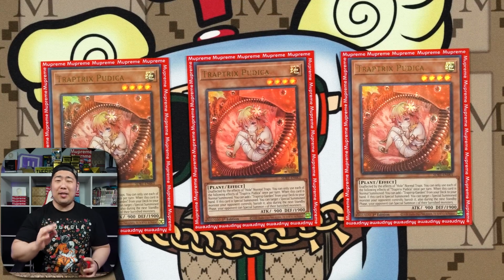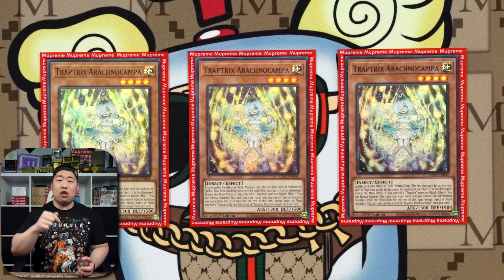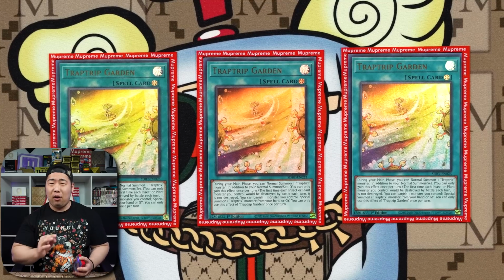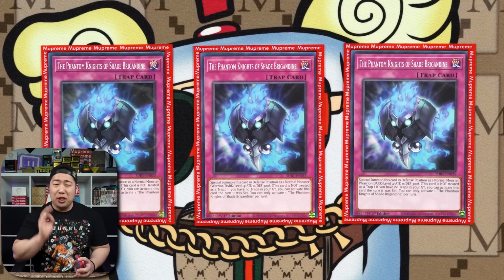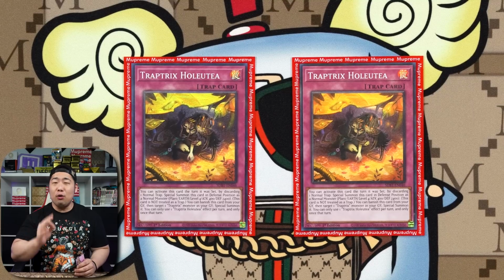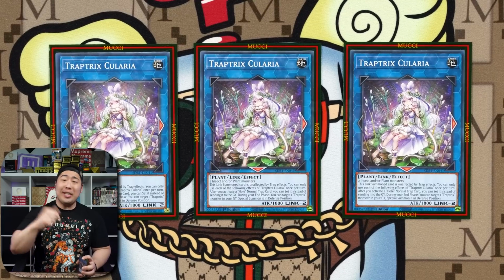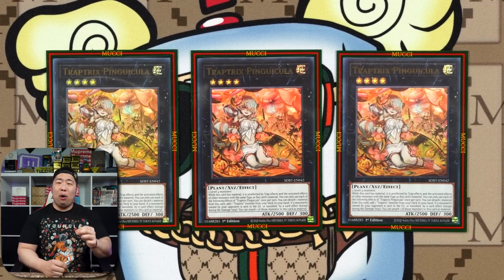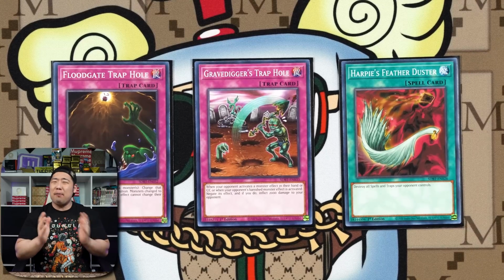This BUDGET TRAPTRIX Deck Profile SLAPS THE META (Post Beware of the Traptrix)